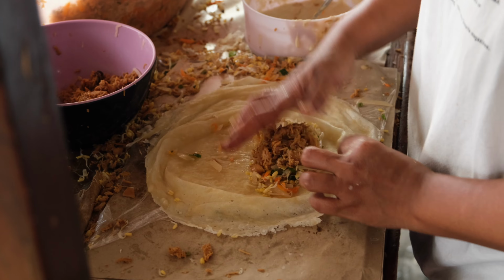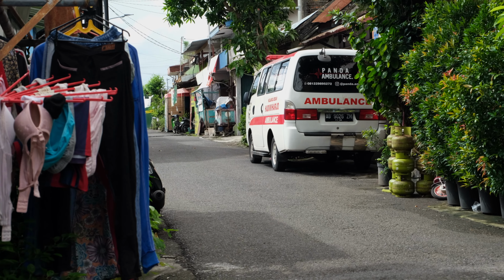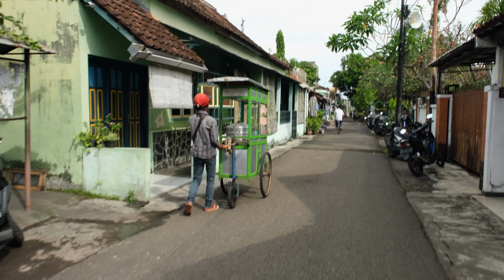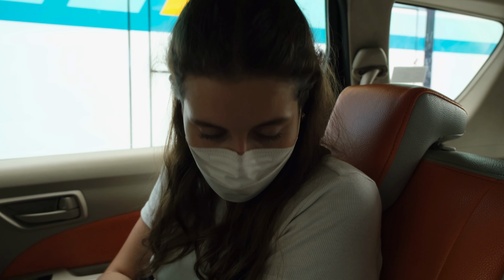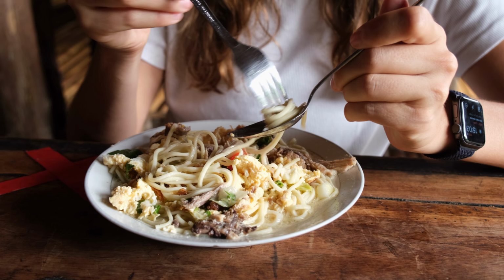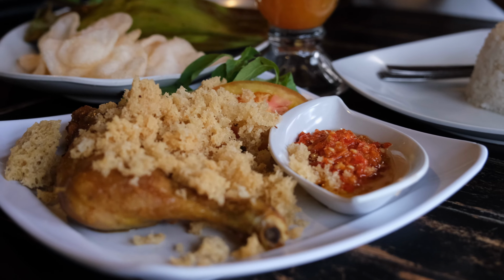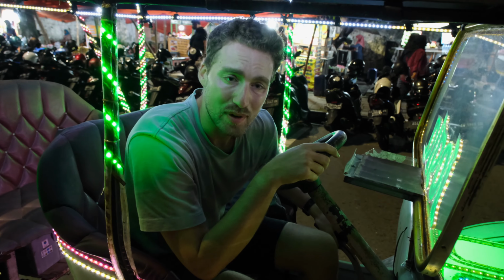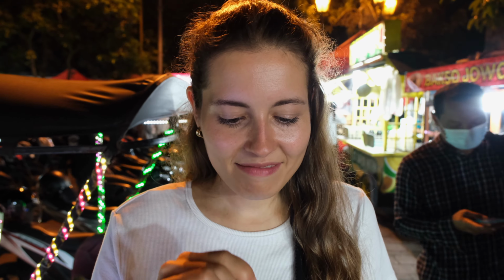INDONESIAN FOOD TOUR In Yogyakarta: Tasting Sweet & Spicy Java Specialties And Street Food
In this video we go on one big INDONESIAN FOOD TOUR in Yogyakarta (Java). We try some classic Javanese dishes and street food and then end our day with a ride in an incredibly stylish car. Many of Yogyakarta’s classic dishes are known to be surprisingly sweet (in addition to spicy), which makes them unique from other famous Indonesian dishes. From trying one of the best spring rolls we've ever had to tasting some mystery street food – this was a really fun tour through Yogyakarta!

In this video:
0:00 Our Indonesian food tour plan (what makes Javanese dishes unique?)
1:03 Tasting Lumpia - some of the best spring rolls we ever had (with lots of garlic)
3:04 What’s the deal with Gudeg in Yogyakarta
3:50 Tasting famous sweet and spicy Gudeg with cow’s skin
6:56 Tasting some street food from a mobile food vendor
8:32 Trying famous Bakmi in a pirate setting (fried and soupy versions)
11:38 We arrived at House of Raminten - one of the most famous restaurants in Yogya
12:24 Trying Ayam Geprek (spicy fried chicken) - a Yogyakarta original
13:44 Tasting another classic Yogya dish - Sego Bakar
14:59 Street food night market at Alun Alun Kidul
15:32 Our stylish ride to our last food spot
17:23 Trying a classic Javanese drink - Ronde

📷 Camera and lens we use (Amazon)

👋 Hi, we're Zoe and Simon and we've been travelling for food together since 2011. In 2022 we quit our jobs and rented out our flat to start a new long term trip beginning in Asia. Join us on our journey!